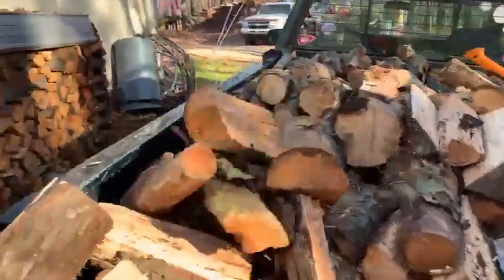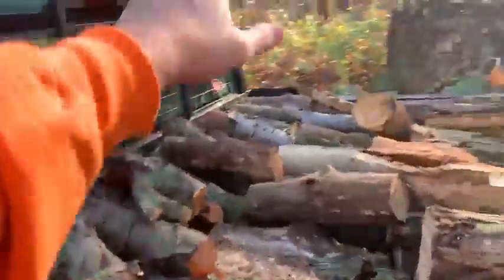Sorting/Splitting/stacking mixed hardwood FIREWOOD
Sorting/Splitting/Stacking mixed hardwood FIREWOOD.  In this firewood video my log supplier/helper Mike brought me a truckload of mixed hardwoods for firewood, and we use the @EastonmadeWoodSplittersUltra wood splitter to split/stack the mixed hardwoods in the proper areas.